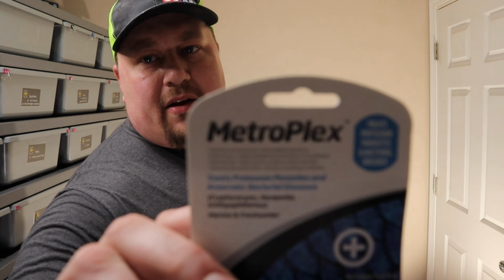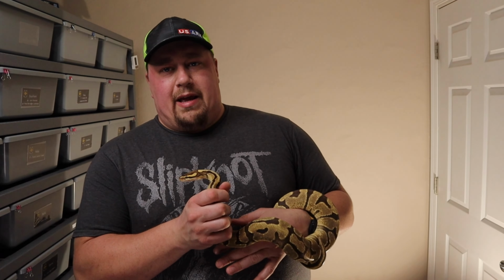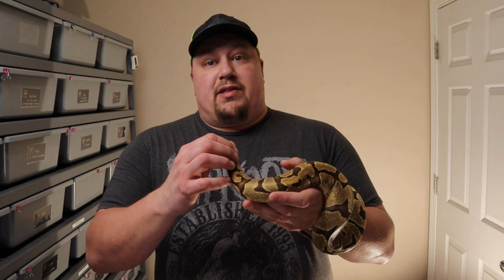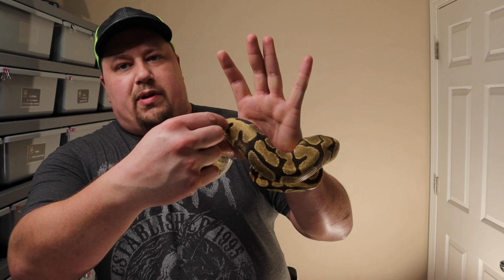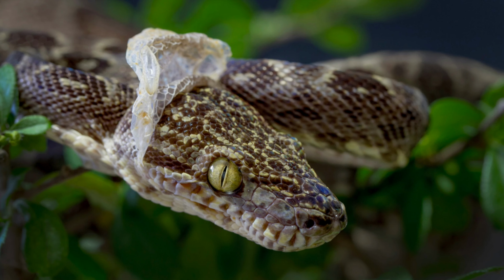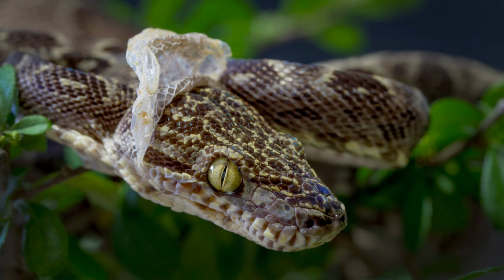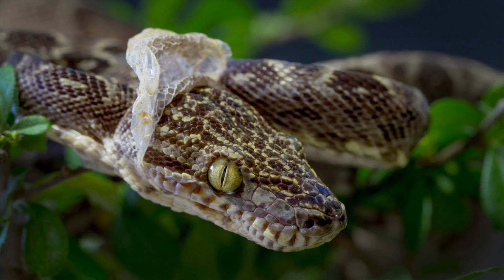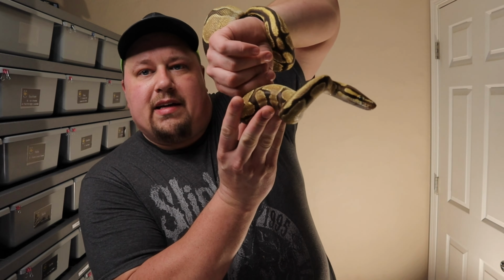Deadly Ball Python Health Threats | How Can YOU Avoid Them?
In this video, we'll discuss common dangerous health issues that can affect ball pythons and how you can avoid them. Learn how to identify symptoms and what to do if you see them in your ball python. Keep your reptile friend healthy and happy with these tips!

00:00 Introduction
00:14 General Symptoms
00:58 Parasites
03:00 Stuck Urate
05:14 RI or Respiratory Infection
09:18 Scale Rot & Stuck Shed
10:47 Nido and IBD